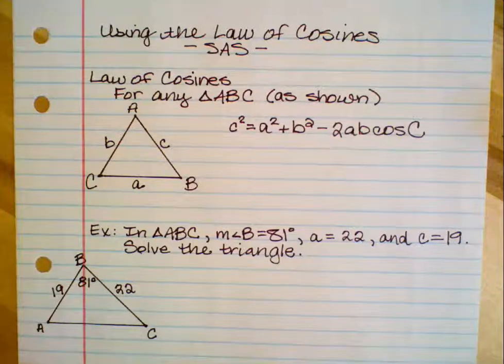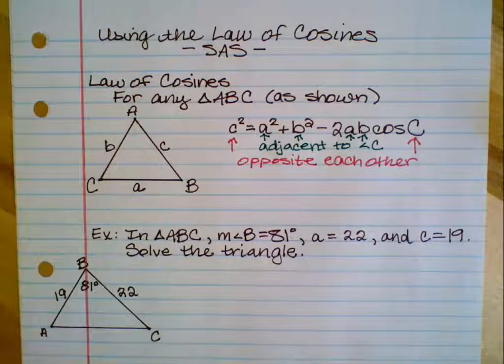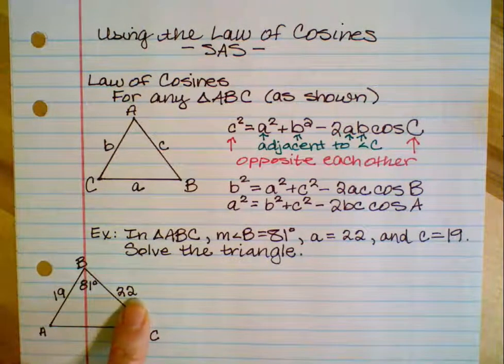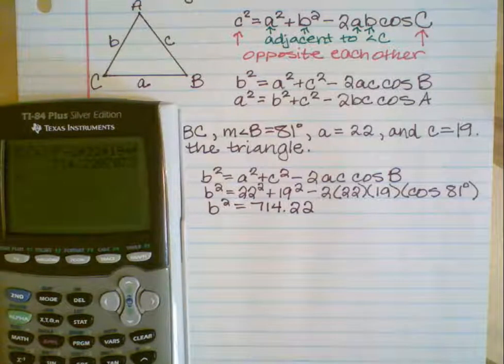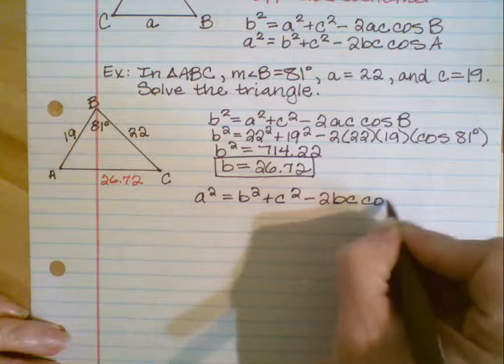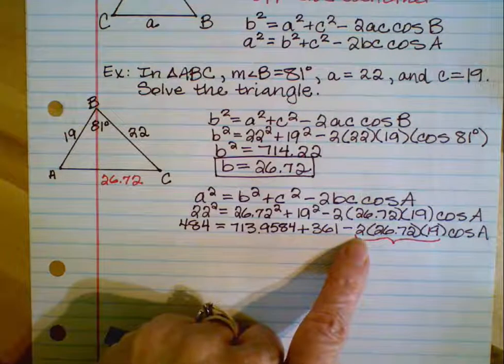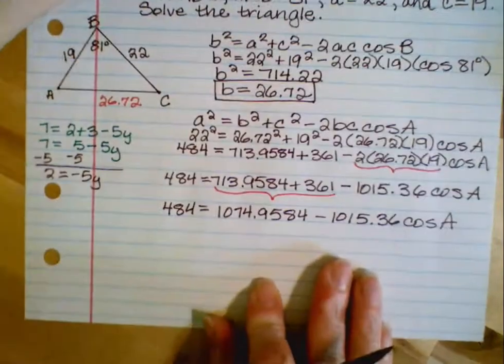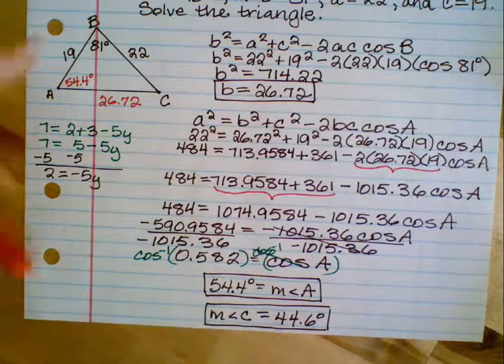Using the Law of Cosines for SAS